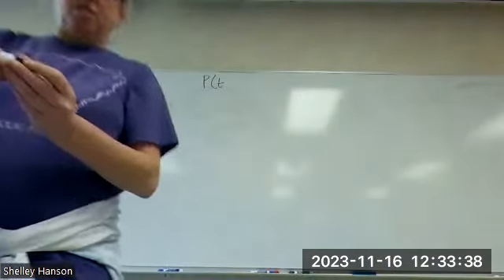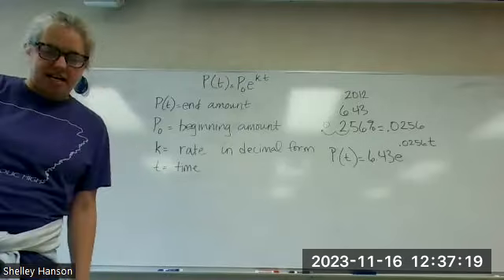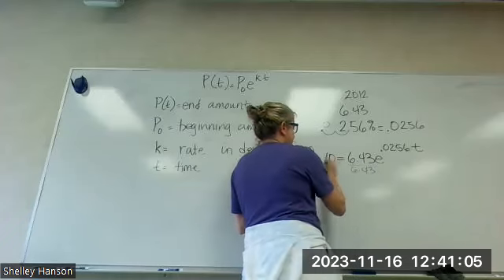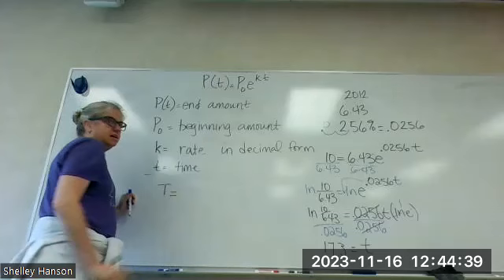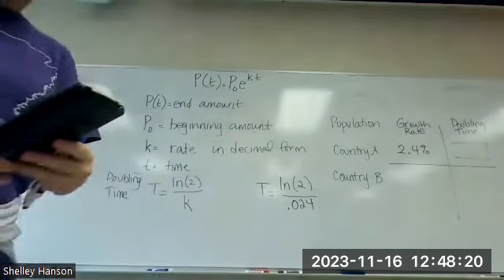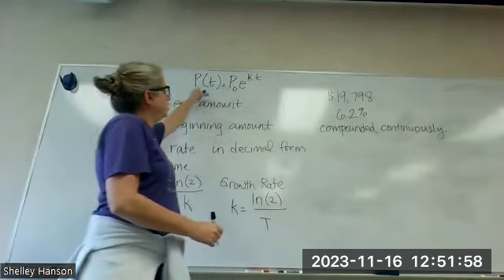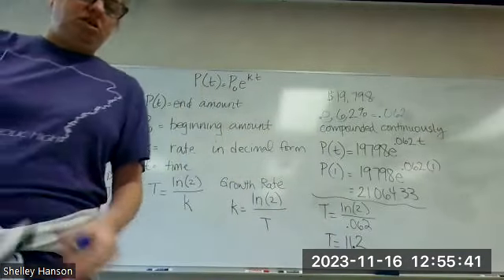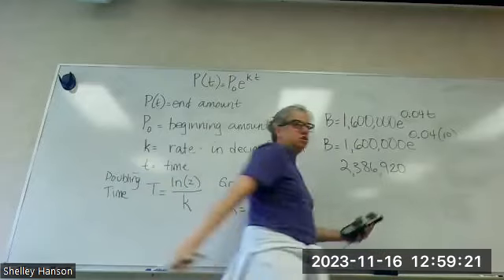College Algebra 9.7